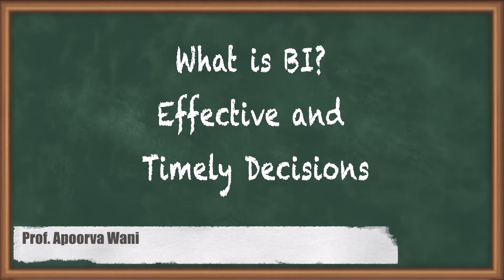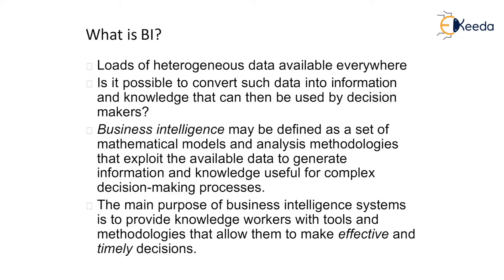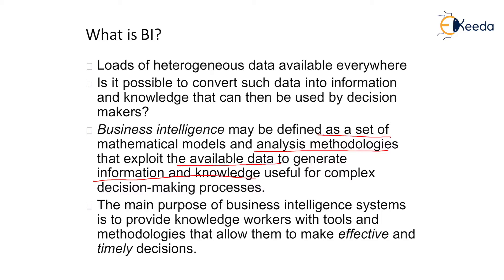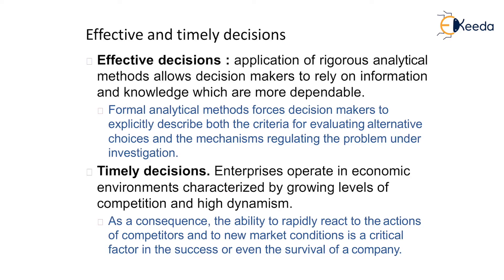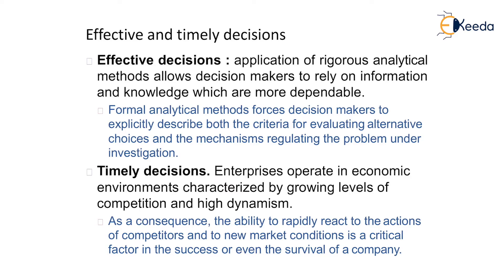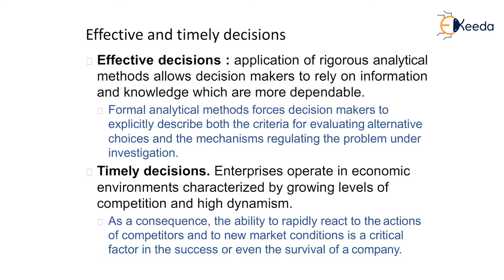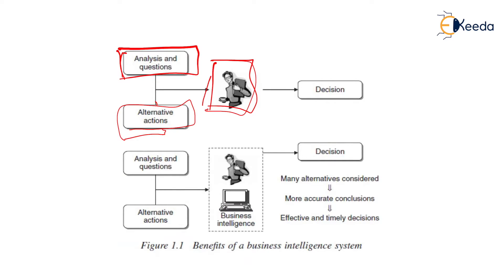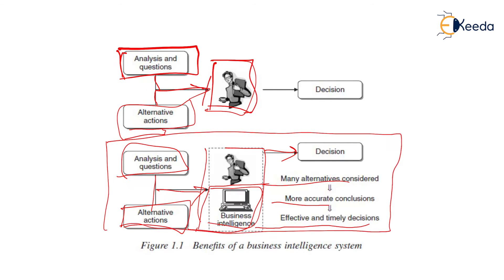What is BI? Effective and Timely Decisions - Business Intelligence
Video Name - What is BI? Effective and Timely Decisions

Chapter - Business Intelligence

Happy Learning!